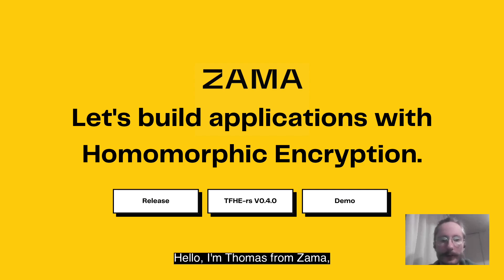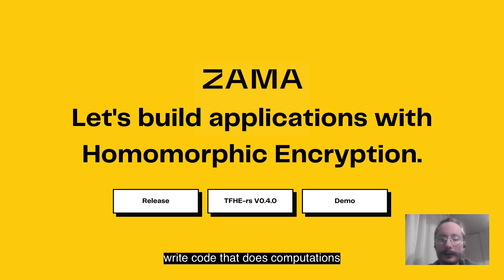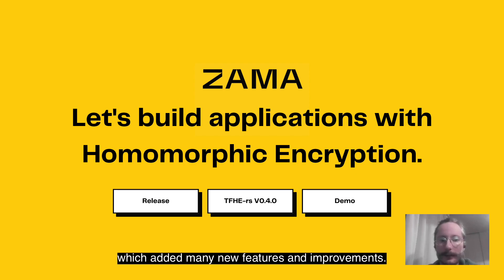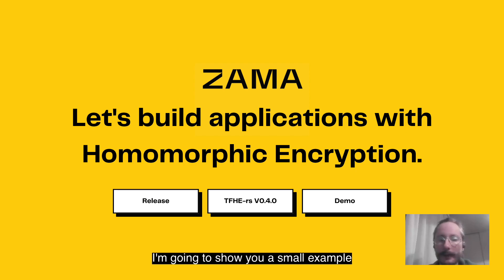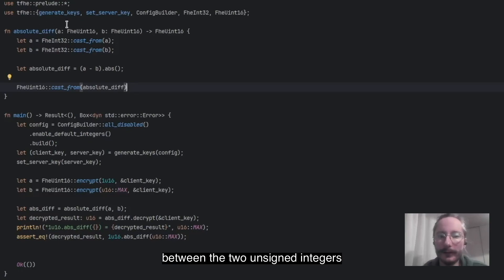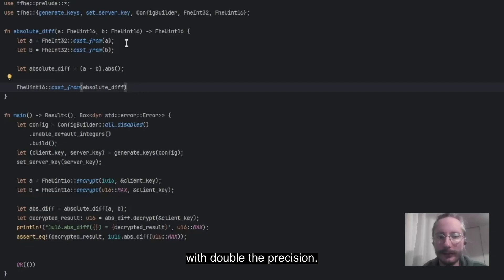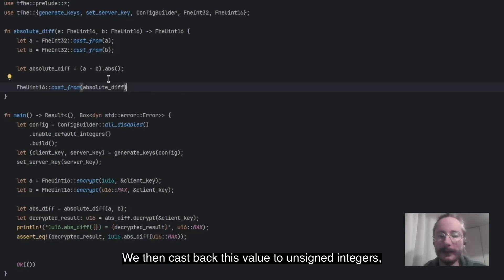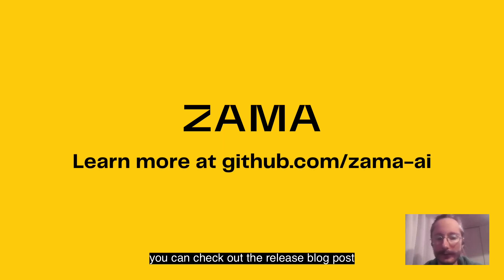[Tutorial] Implement signed integers using TFHE-rs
In this tutorial, Zama team member Thomas Montaigu, shows you how to implement signed integers using TFHE-rs.

TFHE-rs is a pure Rust implementation of TFHE for boolean and integer arithmetics over encrypted data. It includes:
- a Rust API
- a C API
- and a client-side WASM API

TFHE-rs is meant for developers and researchers who want full control over what they can do with TFHE, while not having to worry about the low level implementation. The goal is to have a stable, simple, high-performance, and production-ready library for all the advanced features of TFHE.